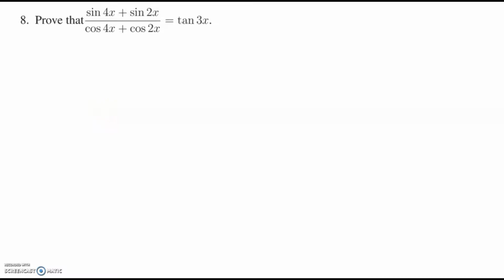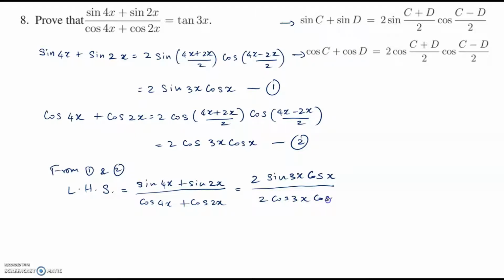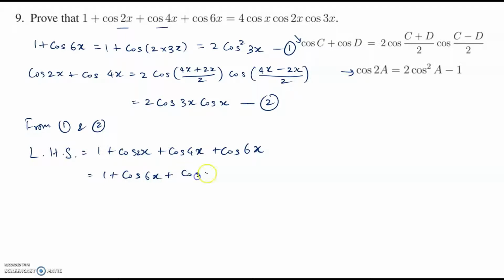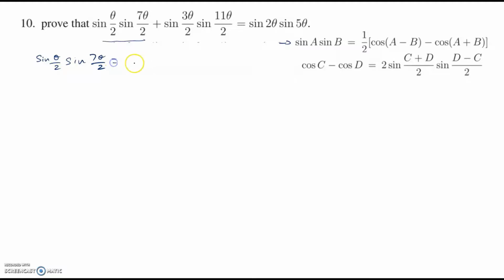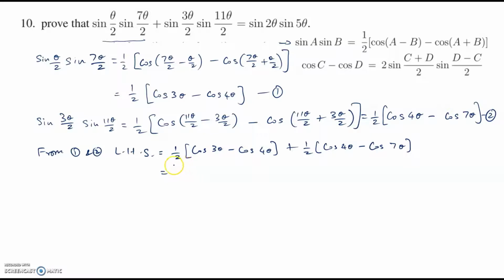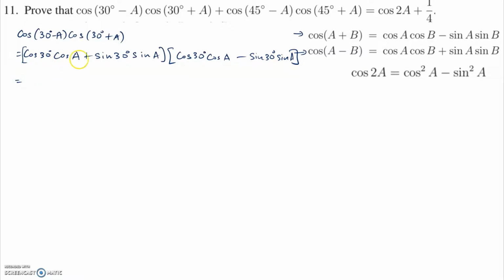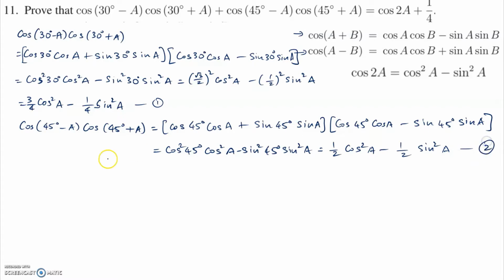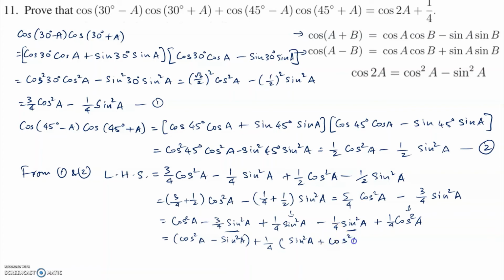11th Maths Exercise 3.6 From 8 to 11